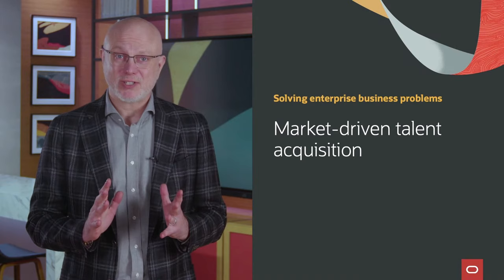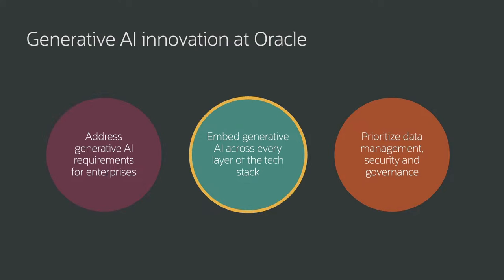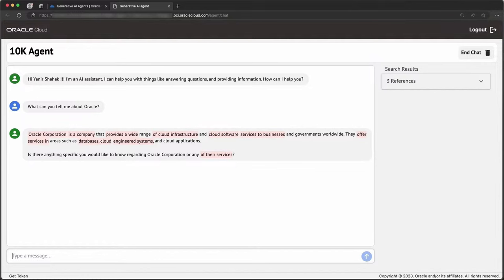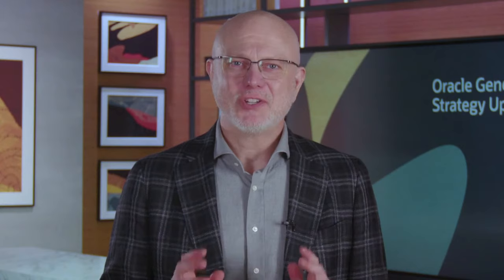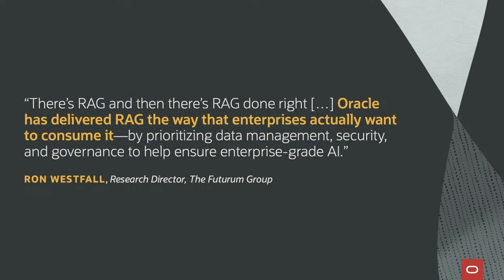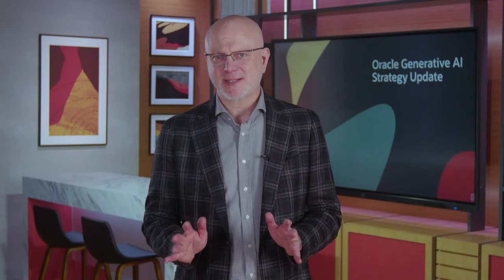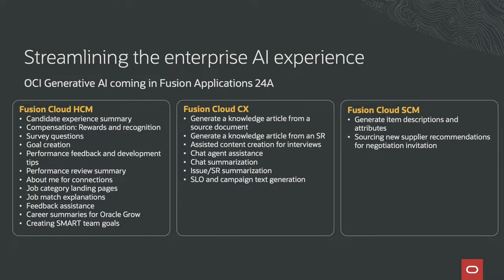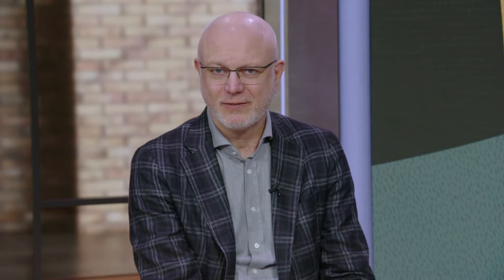Oracle Generative AI Strategy Update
Join Greg Pavlik, Senior Vice President, AI and Data Management Services at Oracle Cloud Infrastructure to learn how generative AI is changing the way businesses drive growth and modernization. In this on-demand event, leaders from Oracle, Deloitte, and Intermedia discuss how generative AI can help in a variety of real-world business scenarios. See product demos, hear from experts, and learn how Oracle is providing generative AI services built for the enterprise- embedding this new functionality across all layers of the tech stack while providing the data security and privacy customers have come to expect.